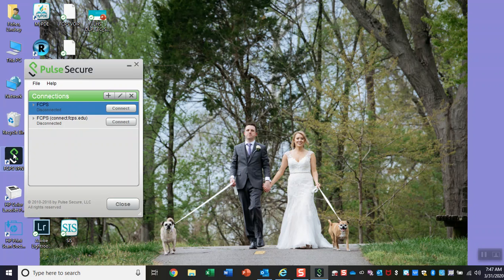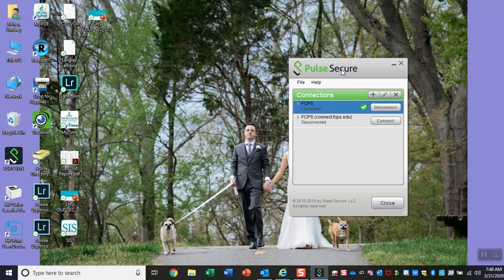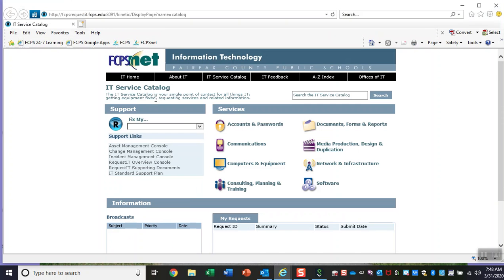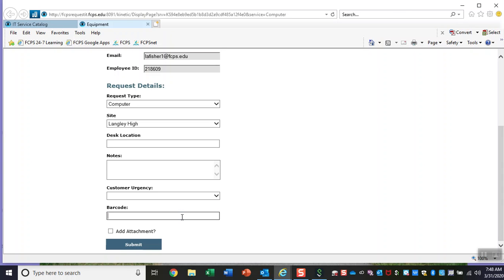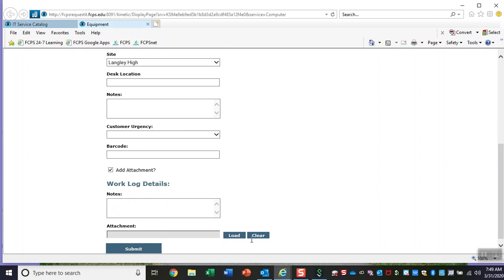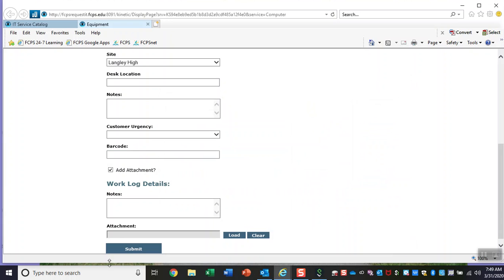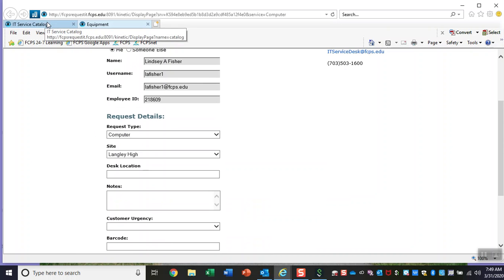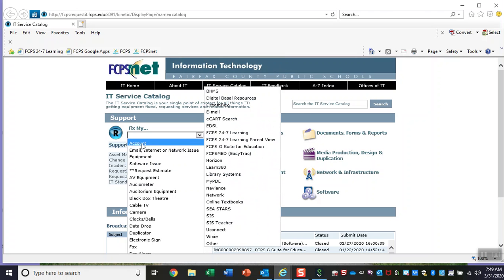How to Access RequestIT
How to access RequestIT from home